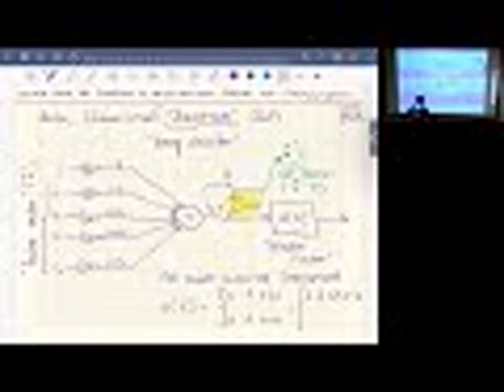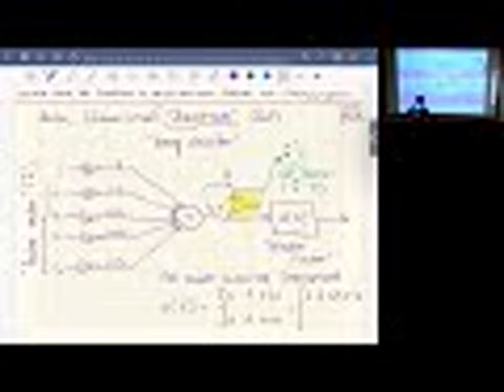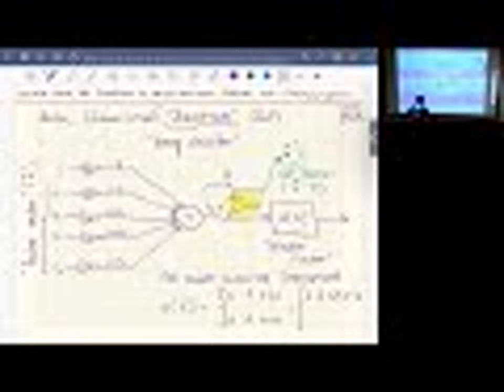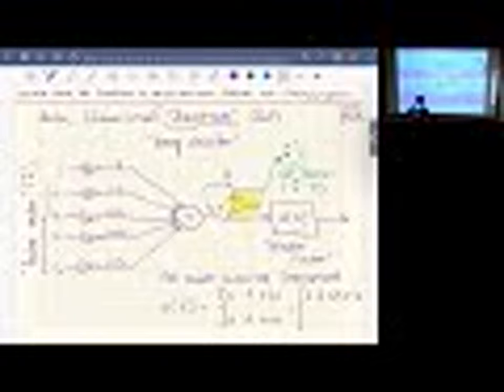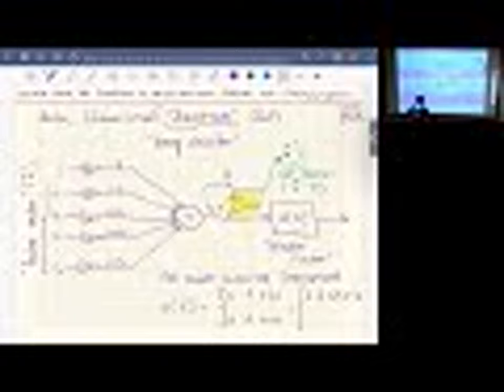Lecture 7B (2022-03-29): Introduction to Neural Networks: SLP, RBFNN, and MLP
In this lecture, we continue to discuss the basic artificial neuron as a generalized linear model for statistical inference. We start with the problem of binary classification from a (single-layer) perceptron (SLP), which can use a threshold activation function to accurately predict membership among two classes so long as those classes are linearly separable. In the lecture, we introduce the geometric interpretation of the classification process as thresholding the level of agreement between the neural-network weight vector and the feature vector. From there, we consider radial basis function neural networks (RBFNN's) which transform the feature space to allow for more sophisticated inferences (e.g., classification for problems that are not linearly separable, function approximation, time-series prediction, etc.). The RBFNN is our first example of a single-hidden-layer neural network, which is our entry point to multi-layer perceptrons (MLP's) that we will discuss next time.